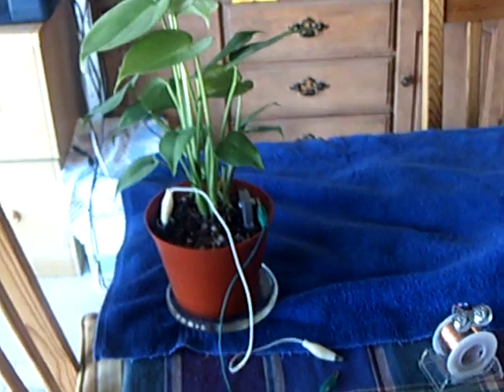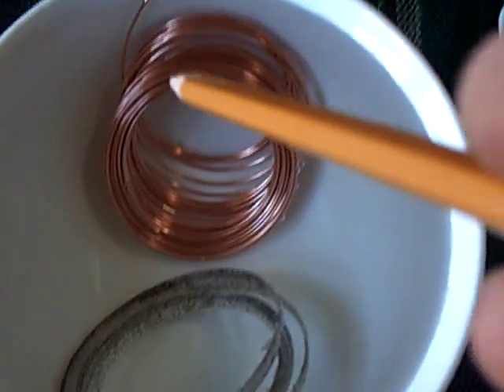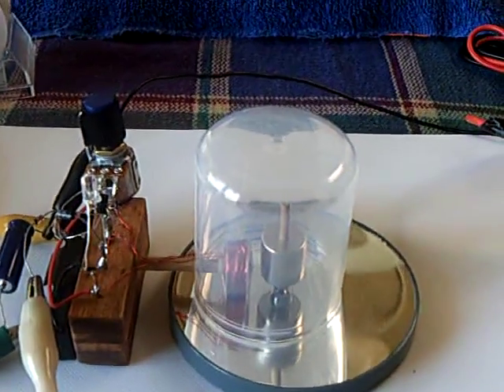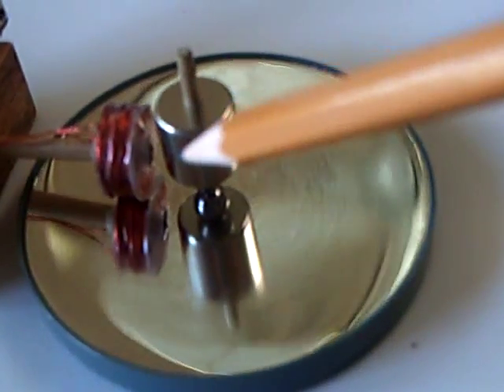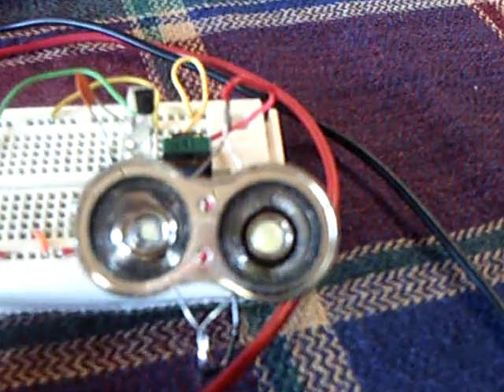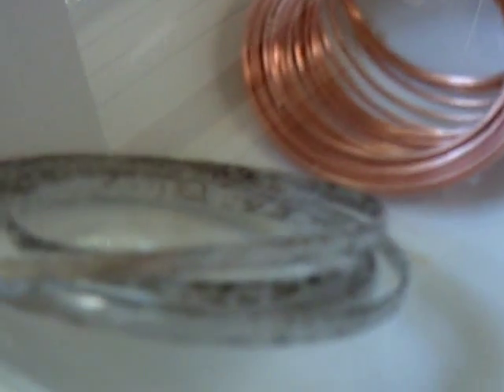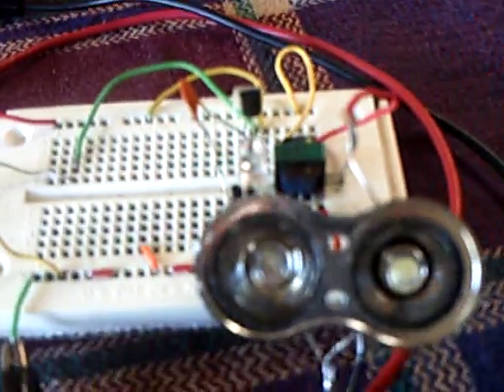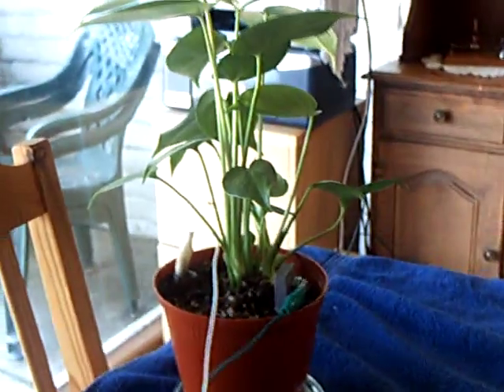Plant Battery---How to boost power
This shows a way to boost the power from a 'Plant Battery' by adding more surface area to the anode and cathode metal pieces.  Jeanna's work led me to try this approach.  In this video I use coils of copper wire and magnesium ribbon metal in plain tap water to run my 'Bobin Bedin' and demonstrate the power .  I also show my 'Phyllis Inverter' running off the back spike energy coming off the SSG.  The next step will be to bury the coils in the plant battery soil.